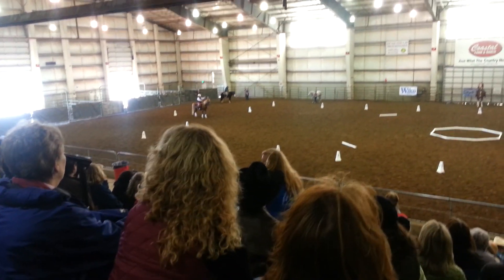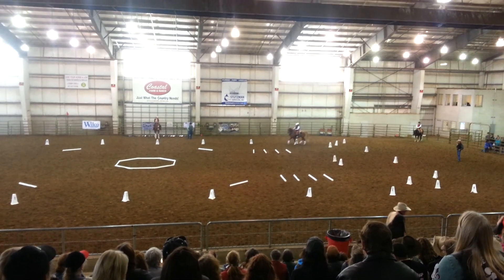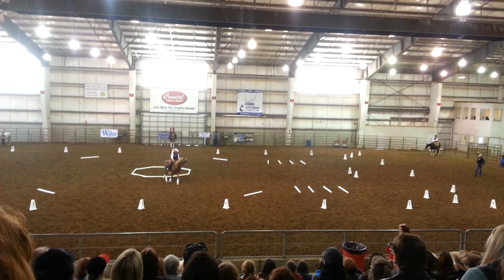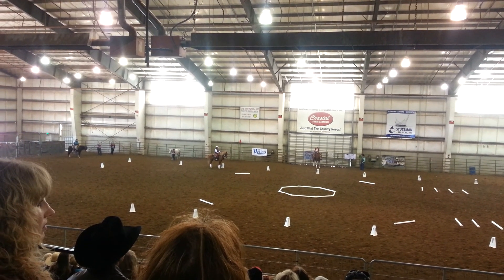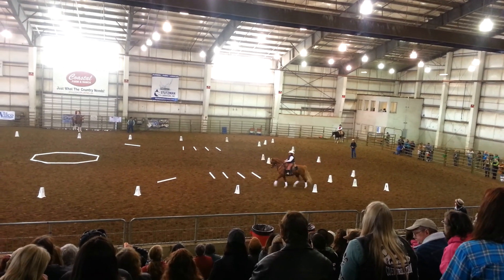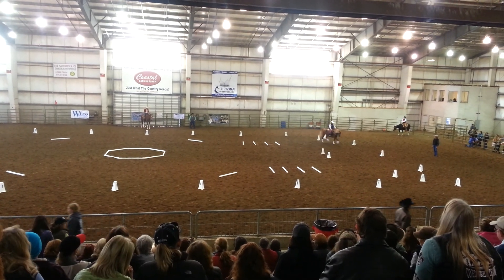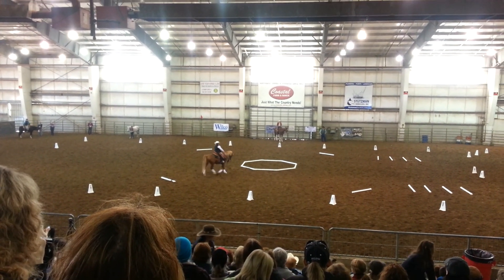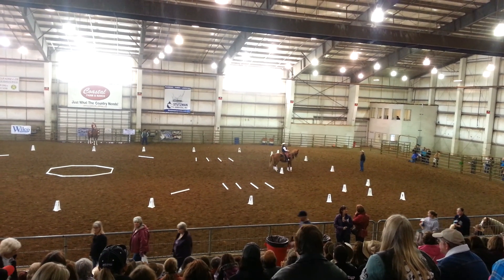Cowboy Dressage Walk Trot Test Level 3 NW Horse Expo 2014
One of the riders in Eitan Beth-Halachmy's presentations on Cowboy Dressage at the Northwest Horse Fair and Expo March 22, 2014 demonstrating the level 3 walk/trot test.